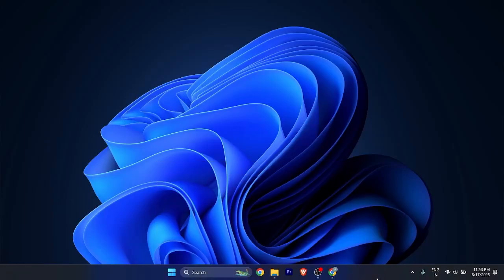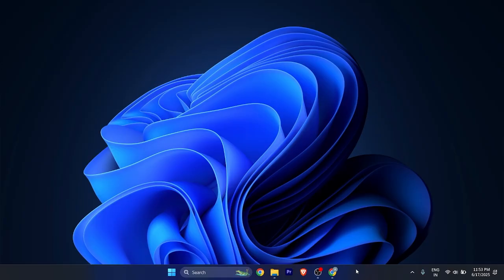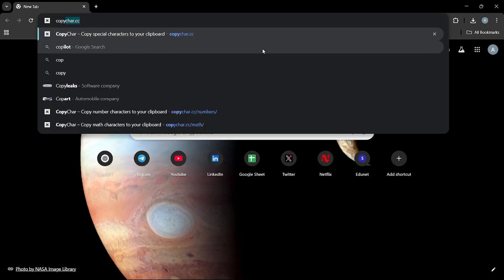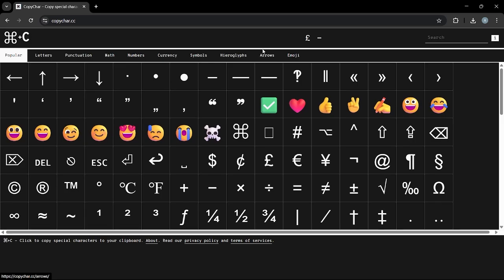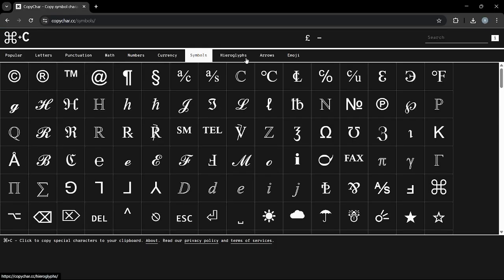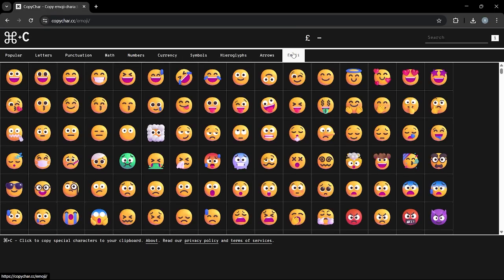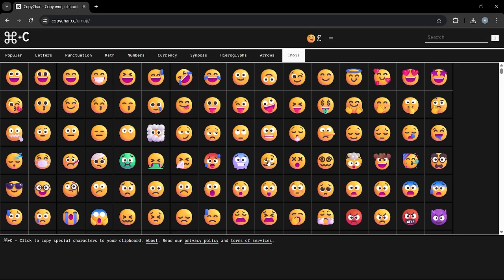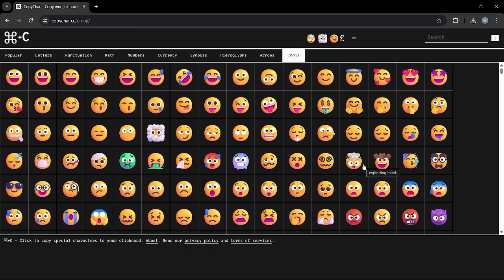How to Copy and Paste Any Symbol or Emoji with 1 Click on Desktop [easy]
In this easy tutorial, learn how to copy and paste any symbol or emoji with just one click on your desktop using built-in tools and free websites! We’ll show you how to use Windows Emoji Keyboard (Win + .) and sites like GetEmoji or CoolSymbol to instantly grab emojis, arrows, currency signs, math symbols, and more. Perfect for students, professionals, or anyone who wants to spice up their text, social posts, or documents in seconds!